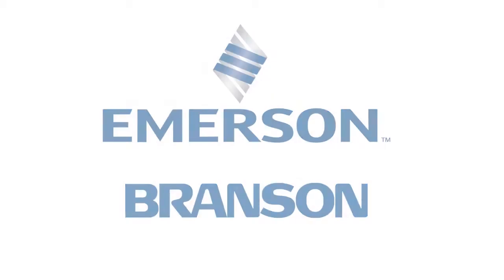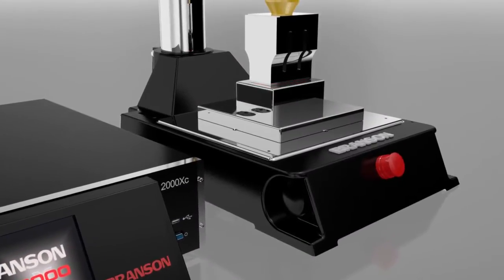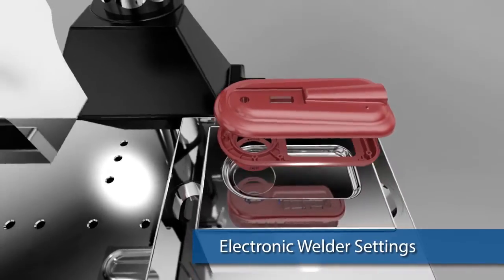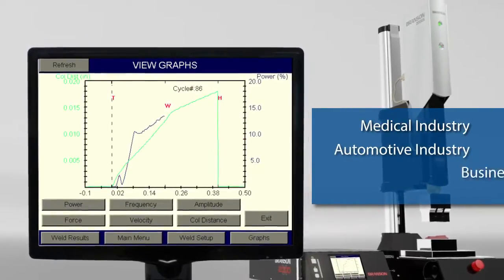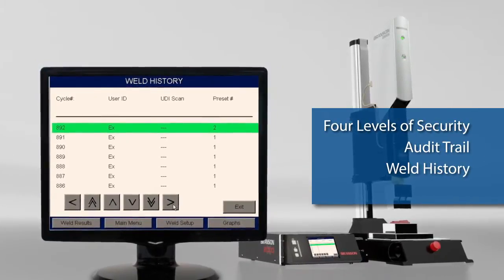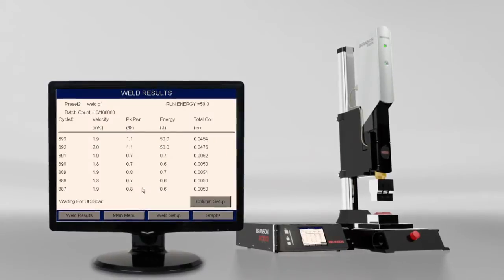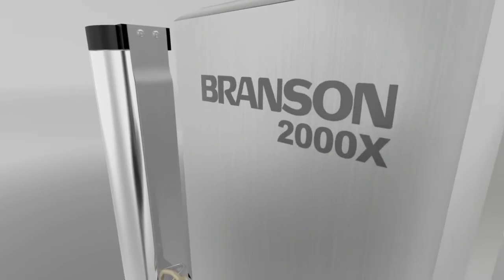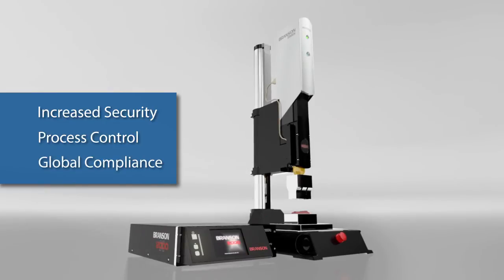Branson 2000Xc Ultrasonic Welder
The 2000Xc system is the newest addition to Branson’s 2000X series of Ultrasonic Assembly Systems. The 2000Xc combines precise and consistent high quality welds, fast cycle times, and the process control needs of today’s manufacturing environment.